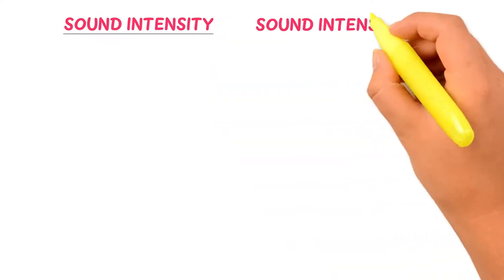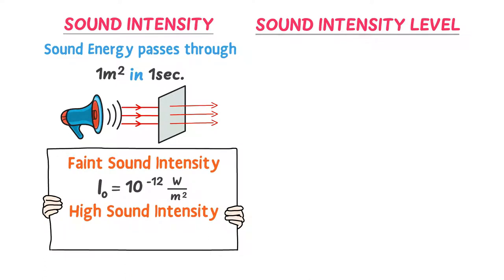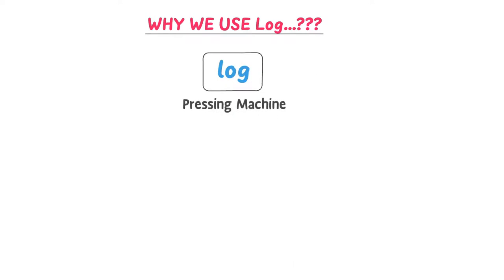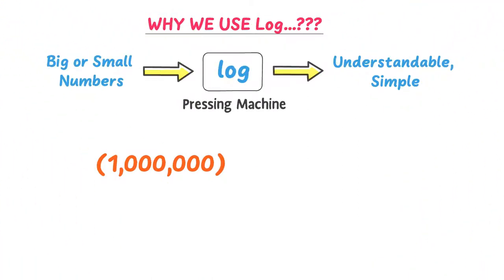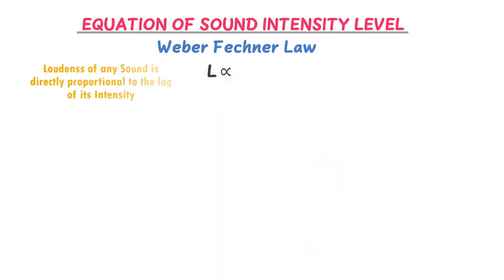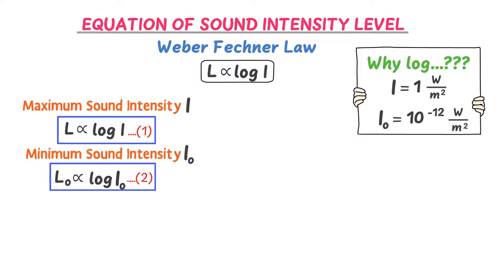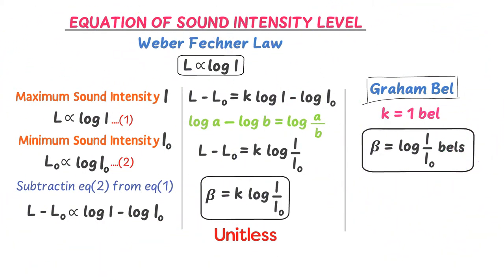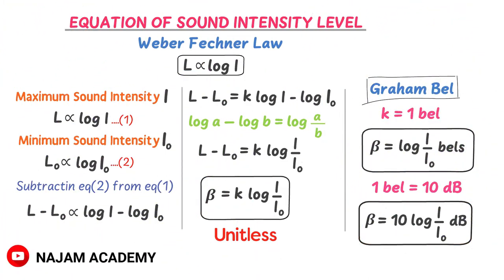Sound Intensity Level and Sound Intensity | Physics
In this animated lecture, I will teach you about the sound intensity level and sound intensity.

Sound intensity level is defined as the difference between the loudness of two sounds. Sound intensity level is denoted by the Greek letter "Beta". Sound intensity level is unit-less, because it is the ratio between two same quantities. Sound intensity level measures how one sound is louder than other sound in bels or in decibels.

While sound intensity is the amount of sound energy that passes through unit area in one second. Sound intensity measures the amount of sound power that passes through unit area.

Thus sound intensity is different from sound intensity.

Weber Fechner law states that loudness of any sound is directly proportionalto the intensity of the sound. We use Weber Fechner law to derive the formula of sound intensity level or equation of sound intensity level.

We measure sound intensity level in bels and decibels. Bels is a large scale and decibels is a small scale

To learn more about sound intensity and sound intensity level, watch this lecture till the end.